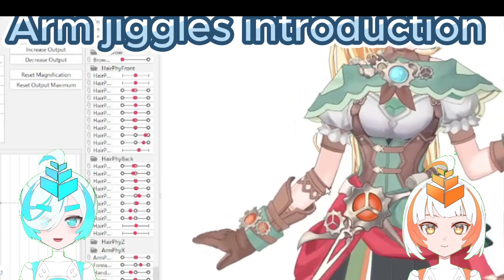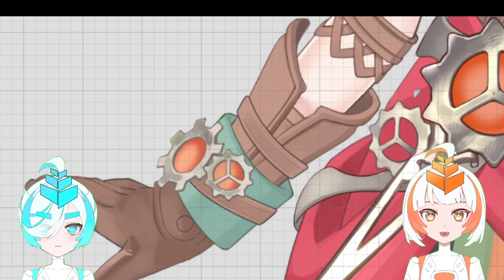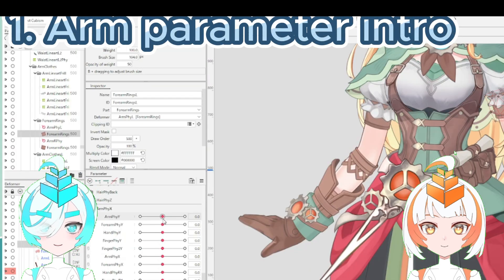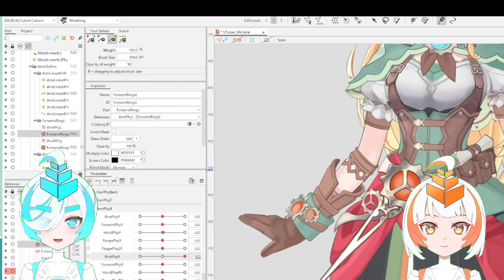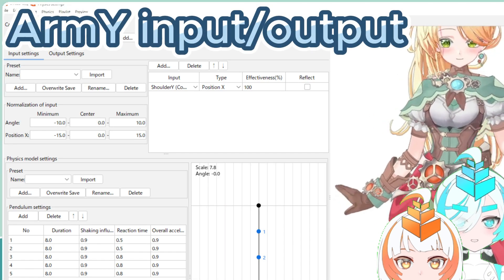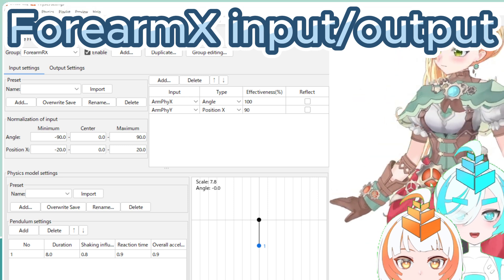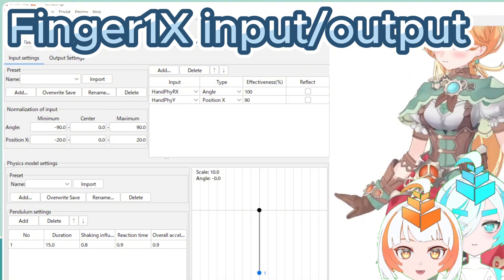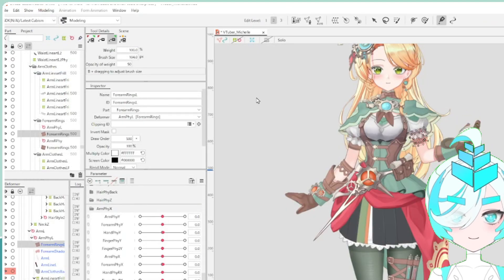How to rig arm jiggles by Live2D ( Share parameters & Physics values )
Ninta VTuber commission
VTuber model Michelle

Timestamps
0.  Chapters
00:18  Chapters

1. Arm parameter intro
00:31 Arm parameter intro
00:35 Y angle parameters intro
00:52 X angle parameters intro

2. Arm physics settings
01:03 Arm physics settings
01:07 Arm Y physics input/output
01:17 Arm X physics input/output
01:24 Forearm X physics input/output
01:32 Hand X physics input/output
01:38 Finger1X physics input/output

3. Results
01:46 Results